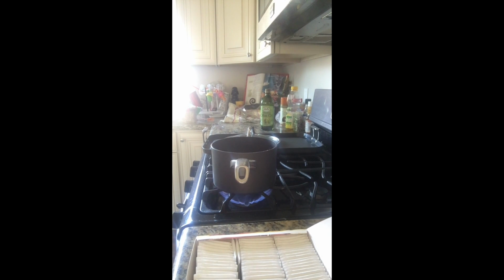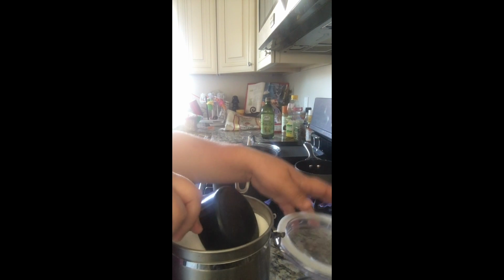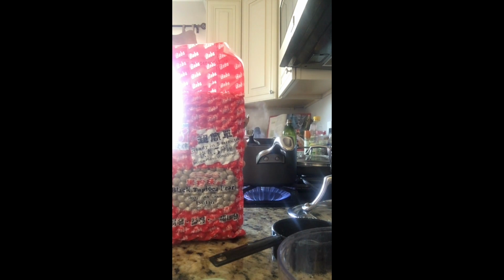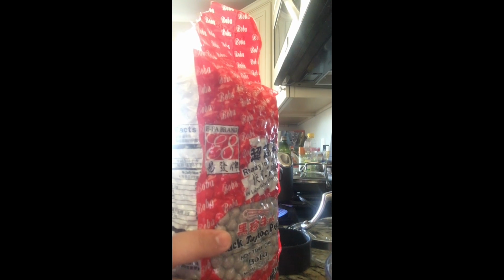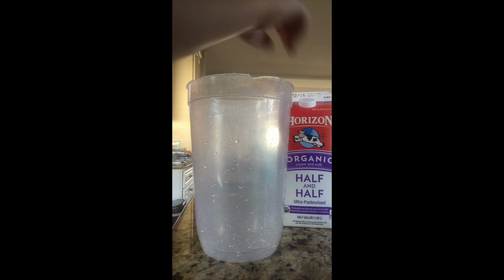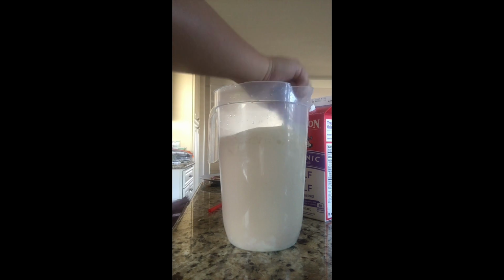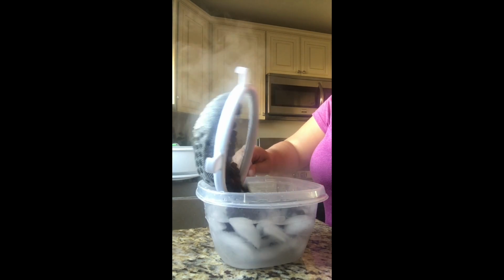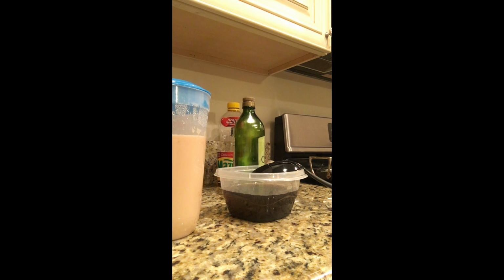How to Make Milk Tea and Boba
This video is about How to Make Milk Tea and Boba home. Saves me a lot of money and it is pretty easy to make.

Ingredients for the pitcher which serves about 6 cups of milk tea:
5 cups of brewed black tea using 9 tea bags
1 1/4 cups of half and half
6 tbsp of sugar
6 tbsp of condensed milk (lechera)

Ingredients for single serving of milk tea:
1 cup of brewed black tea using 2-3 tea bags
1/4 cup of half and half
1 tbsp sugar
1 tbsp condensed milk (lechera)

Ingredients for sugar syrup for boba:
1 1/2 cup of water
1/2 cup of brown sugar
1/2 cup of granulated sugar